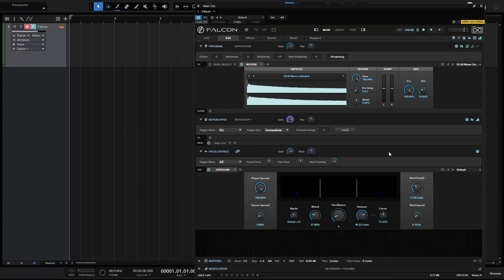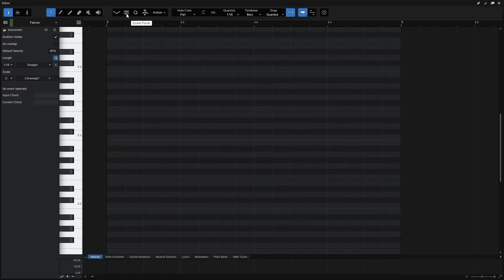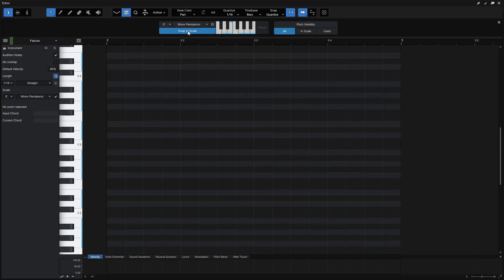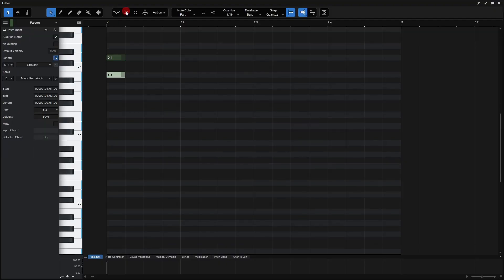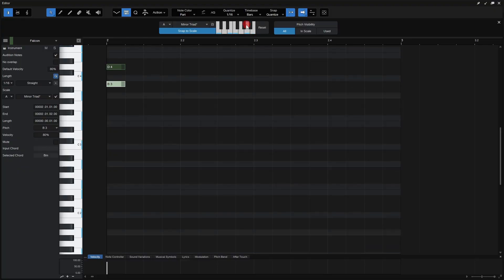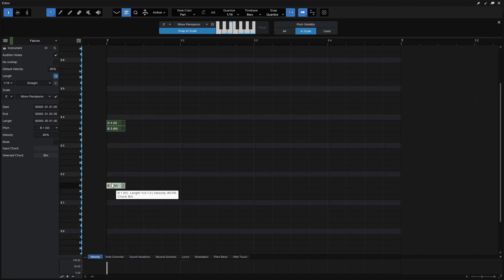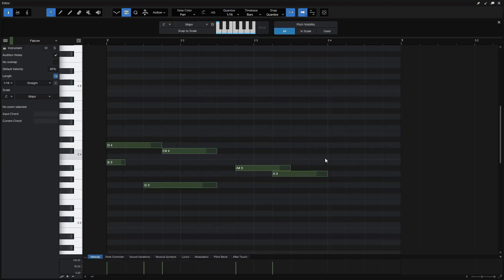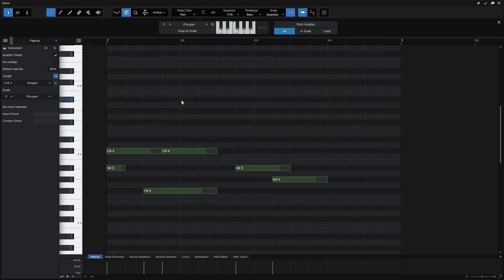Learn Studio One 7 | Using the Scale Panel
In this tutorial we take a look at using the scale panel to lock MIDI notes to the pitch grid within Studio One 7.